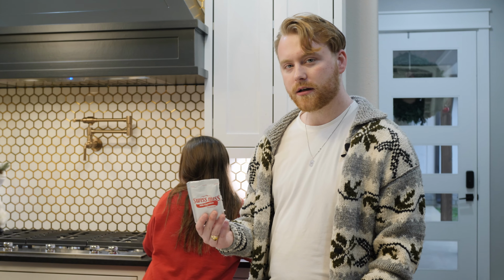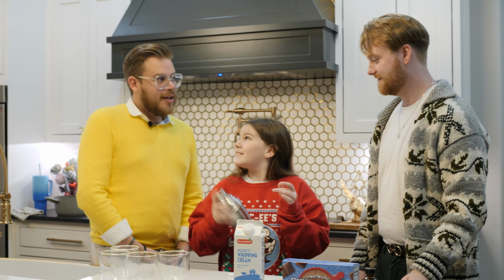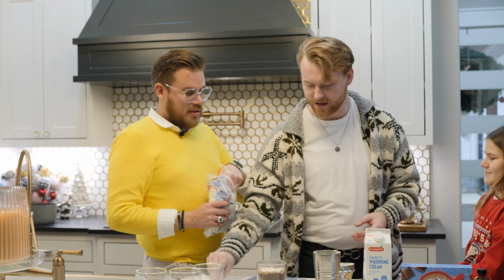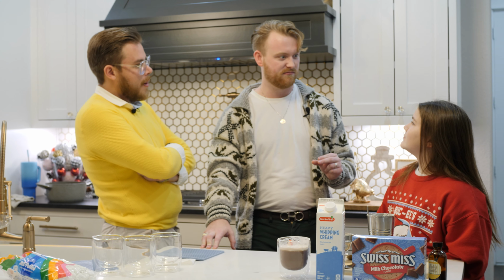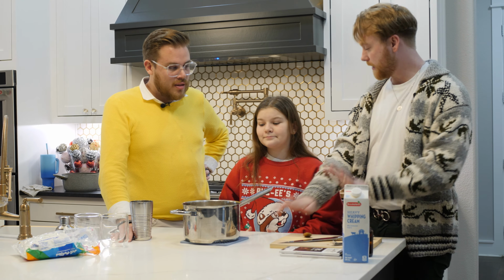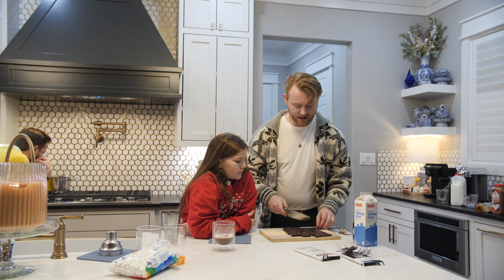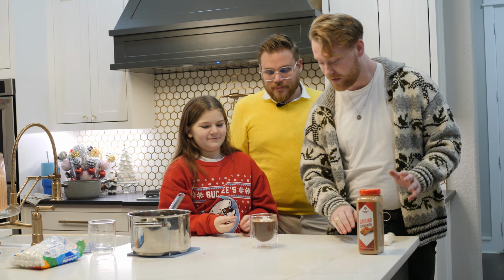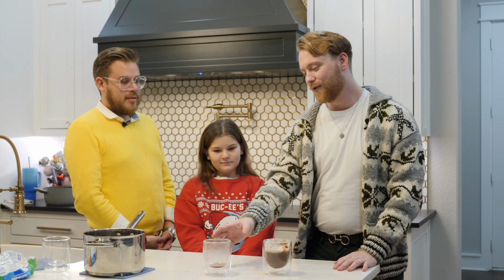CHEAP vs EXPENSIVE - Hot Chocolate!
Welcome to Carlee’s Kitchen!

In this very special episode we are joined by Carlee, who has graciously welcomed us into her kitchen to help us answer which hot chocolate is better, CHEAP or EXPENSIVE! Is the money and effort worth an extraordinary hot chocolate? Or will the ol' packet of Swiss Miss suffice? Well, we're putting that to the test! These two versions of hot chocolate will go head to head and only ONE will be going home a winner.

But after that we will still be posting new content every Monday, so stick around!